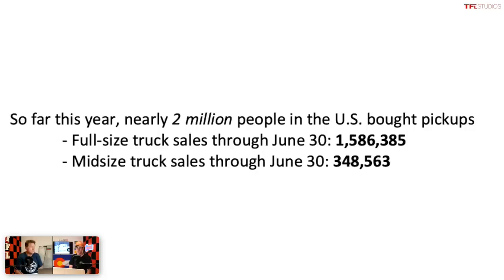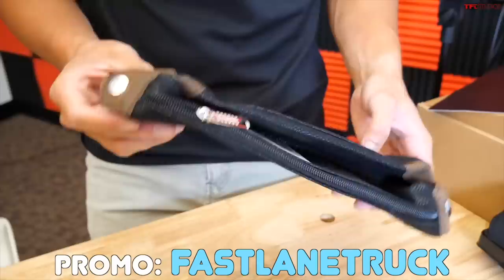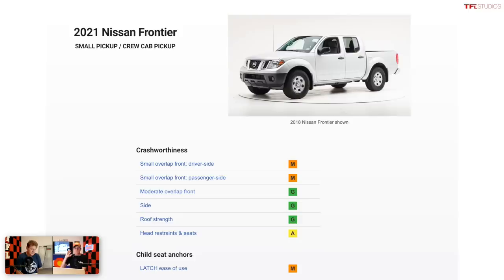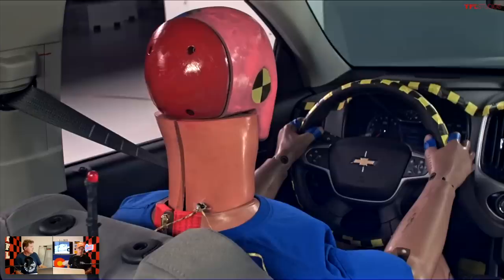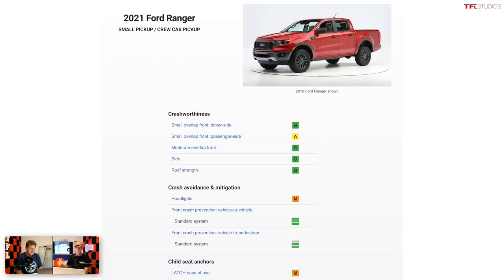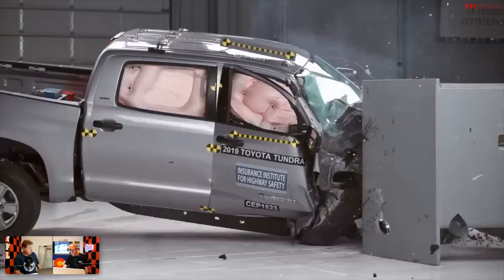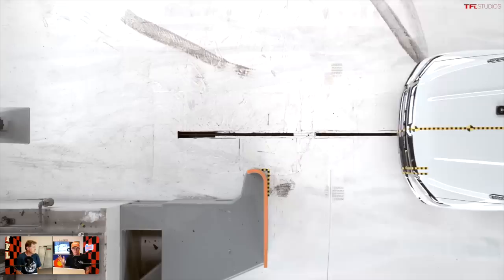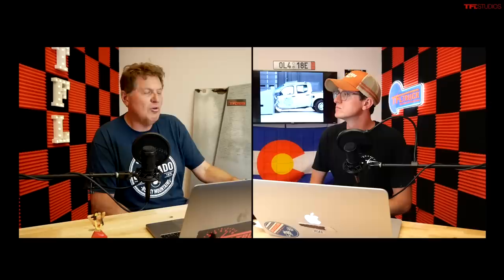These Are The Most And Least Safe Trucks You Can Buy Today!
) In this video, Roman and Tommy cover the safest midsize and full-size trucks you can buy today according to testing data from the Insurance Institute for Highway Safety (IIHS).